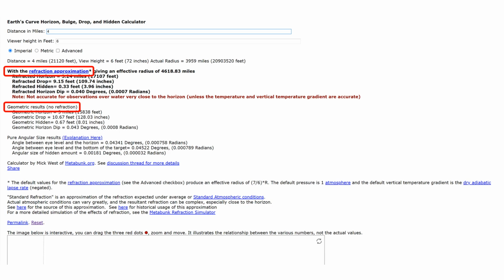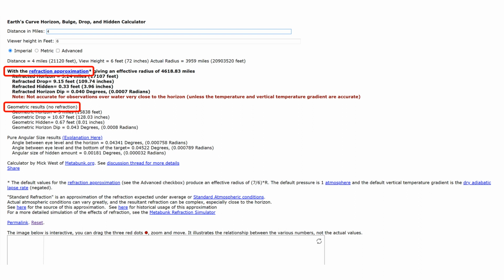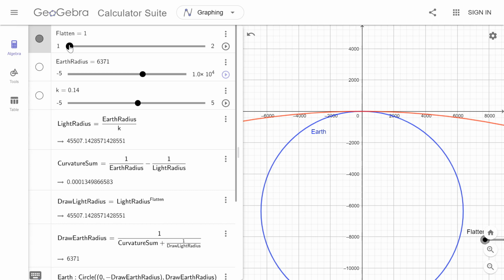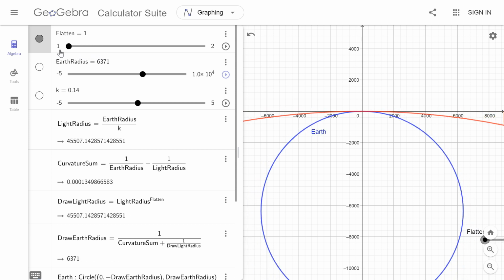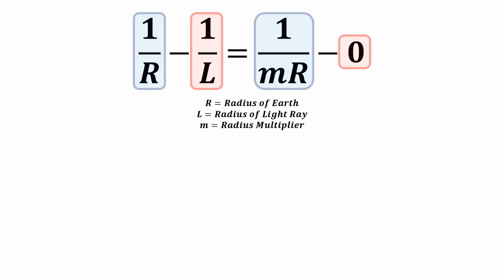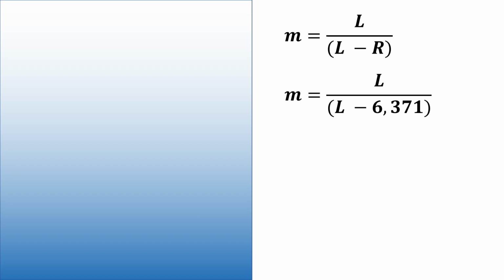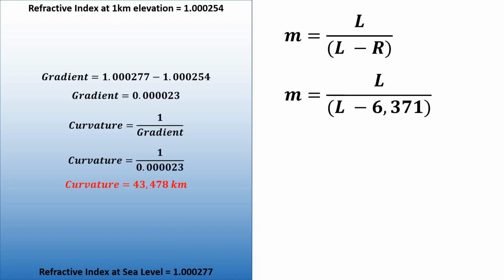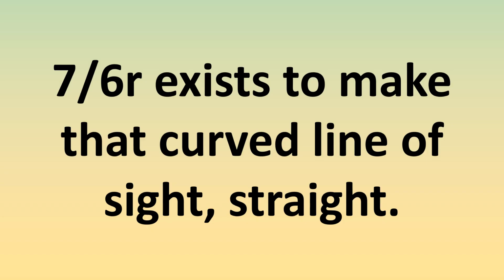"Tweedledum" - Nathan Oakley is one classy individual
Hi @NathanOakley1980 ! Apologies for the maxxed out audio throughout the whole thing 😭😭

Anyway, lots and lots of links:

1. My response to JTolan where I show and explain how we flatten out the light ray in order to simplify the geometry (timestamp: 4:53)

2. The GeoGebra project that shows visually why the radius multiplier exists

3. A discussion on "Begging the Question" and "presupposing you're on a ball" (timestamp: 10:45)

4. An explanation of how we measure angles when the path of light is curved (timestamp: 2:38)